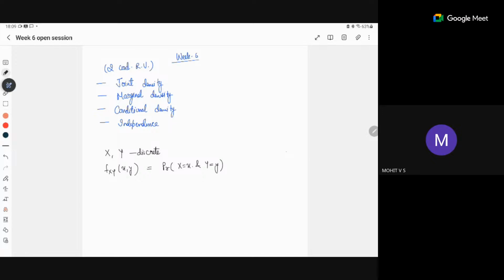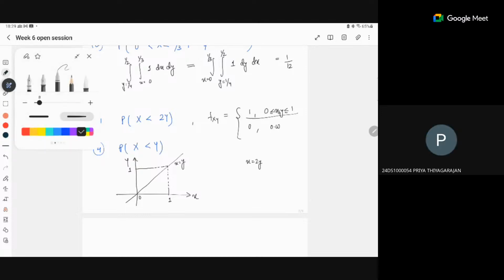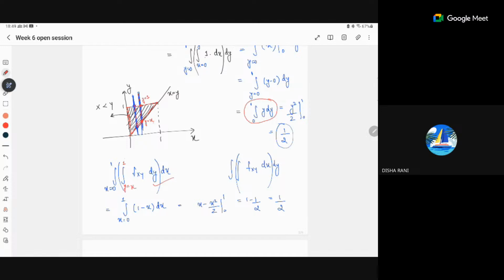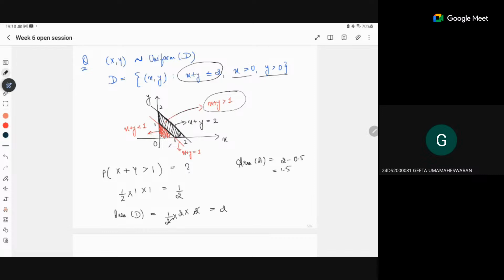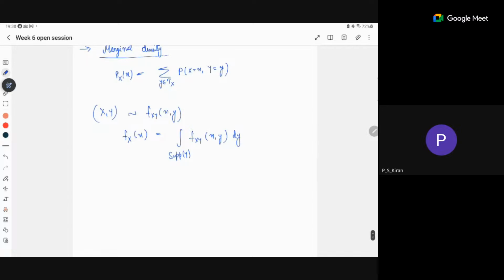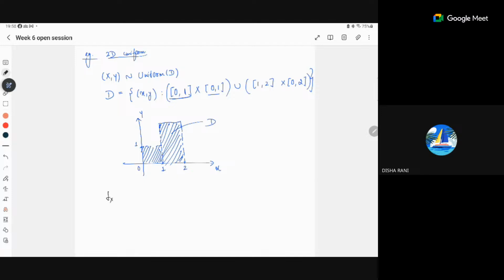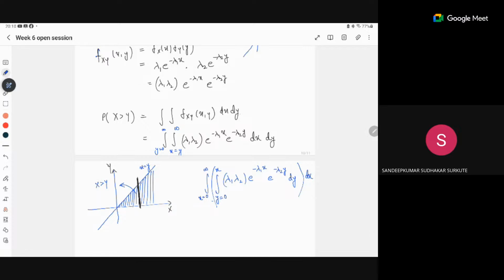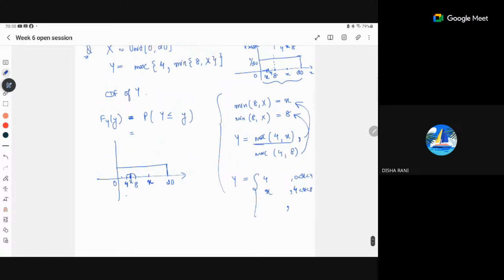Week-6 Open Session